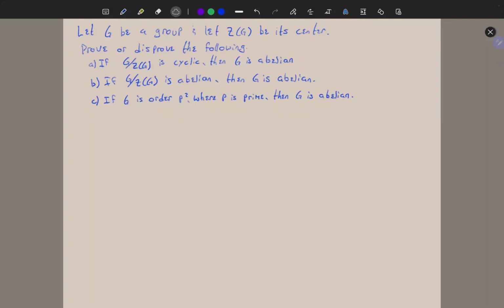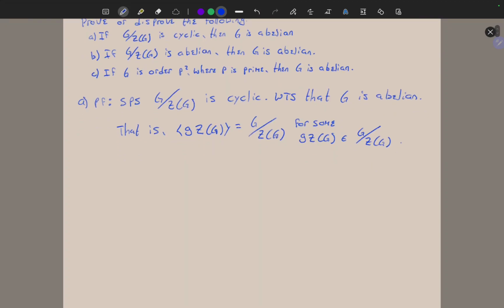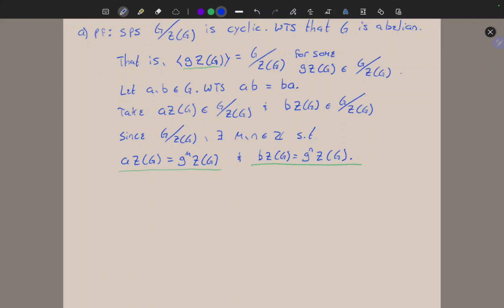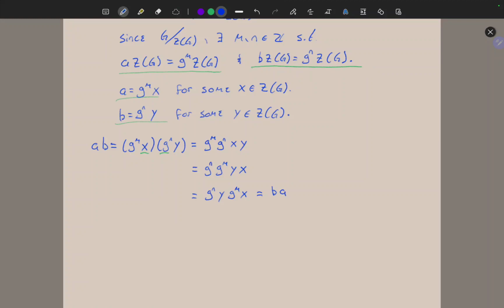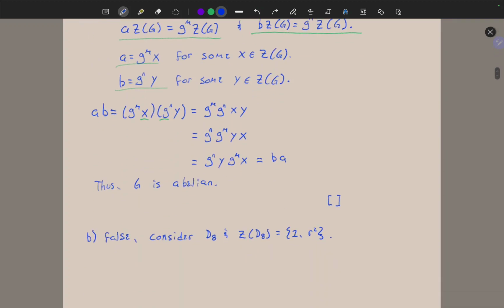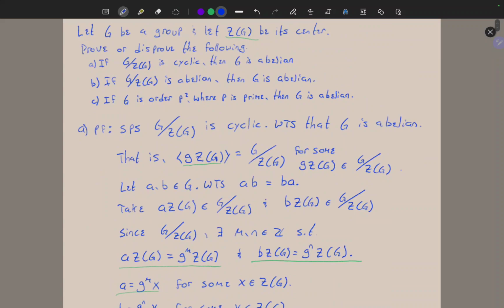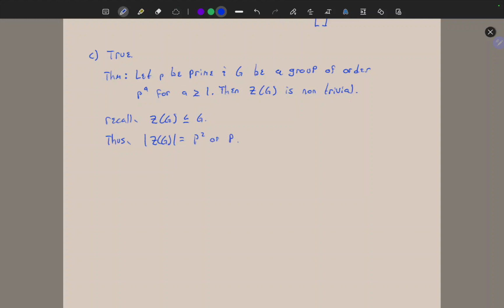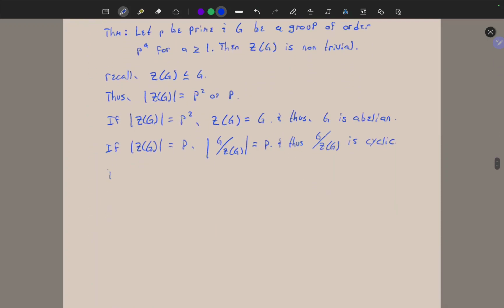Let G be a group and Z(G) be its center. Prove or disprove the following.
Here is an Group Theory problem.

a) If G/Z(G) is cyclic, then G is abelian.
b) If G/Z(G) is abelian, then G is abelian.
c) If G is order p^2, where p is prime, then G is abelian.